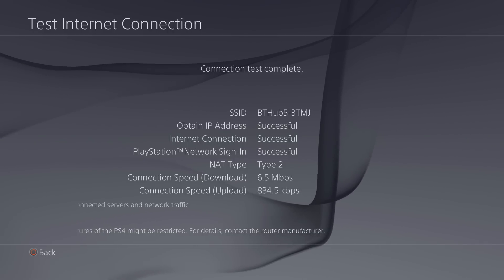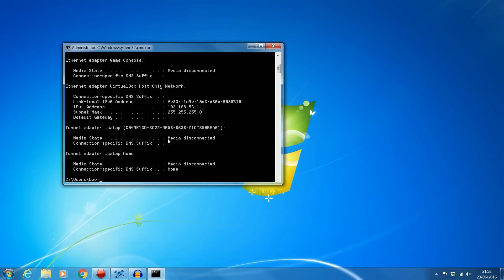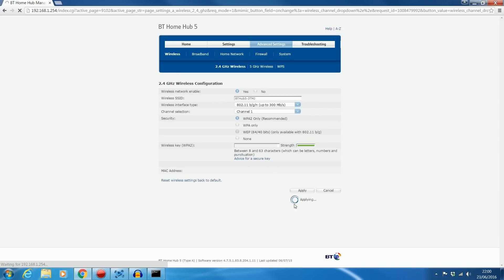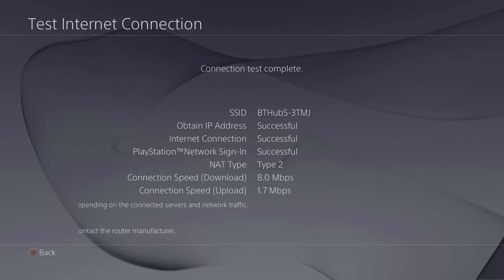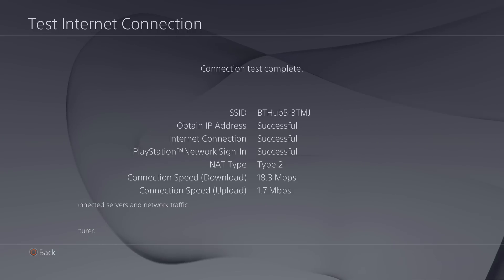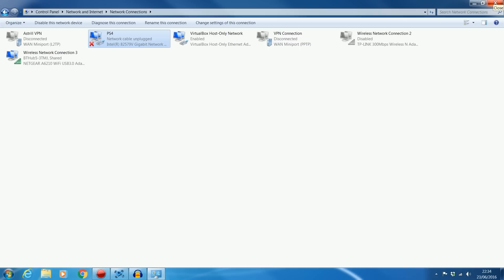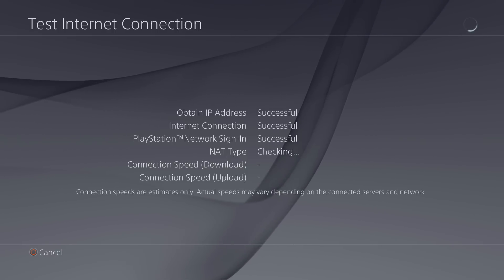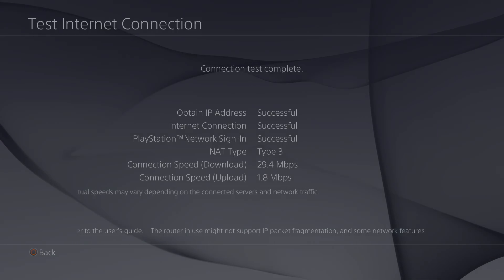How to Fix Bad WiFi Speeds On The PS4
How to improve poor wireless speeds on the Playstation 4.

DNS Servers:

Google Primary: 8.8.8.8 Secondary: 8.8.4.4
OpenDNS Primary:  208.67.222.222 Secondary: 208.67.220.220